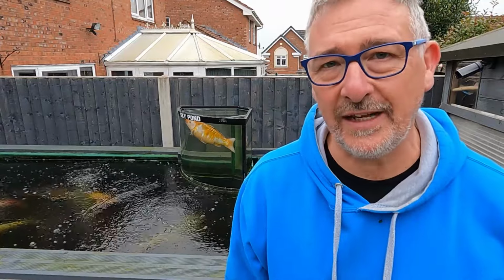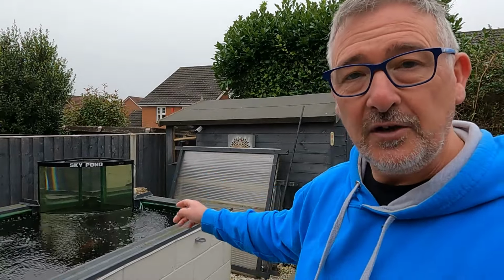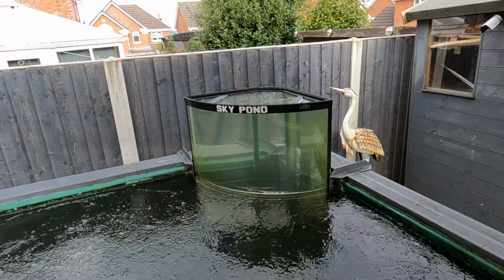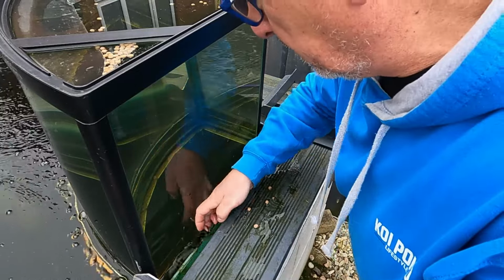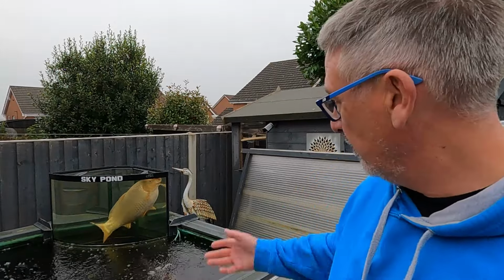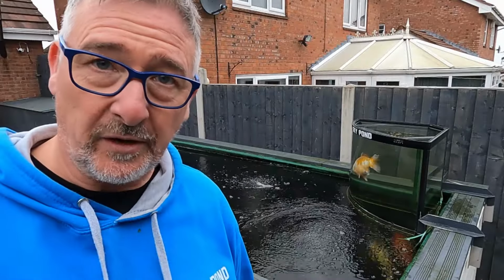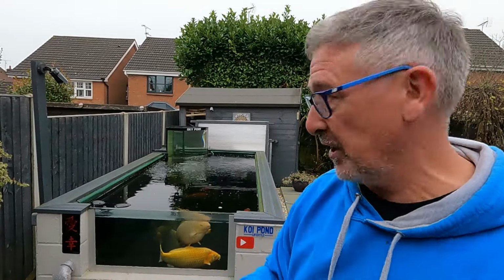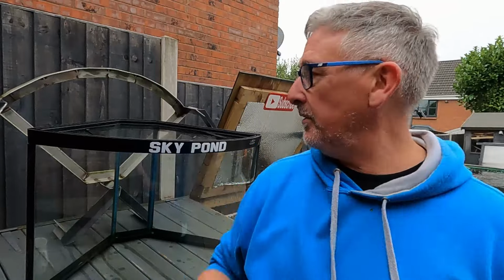TRANSFORMING YOUR KOI FISH POND WITH A VIEWING TOWER*BUT ARE THEY REALLY WORTH THE COST AND TIME?🤔🤔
Join me as I dive into the world of koi fish pond towers to see if they're really worth the investment!
Discover the truth about koi fish pond towers! Are they really worth the investment or just a fancy addition to your pond?
In this video, we'll dive into the pros and cons of koi fish pond towers, exploring their benefits, drawbacks, and whether they're a smart choice for your aquatic setup. From improved water POND EXPERIENCE to increased POND ASTHETICS, we'll cover it all. If you're considering adding a pond tower to your koi fish habitat, watch this video to make an informed decision.

If you want to buy any of the tools I use on the channel, I am affiliated to Amazon which will help support the channel so I can invest in future content for the channel.

GREAT DISCOUNTS FROM KACTOILY PRODUCTS! 😉👍
Kactoily 7-in-1 Pool Water Monitor- pH, Free Chlorine

Sodium Thiosulphate 1kg - Pond/Aquarium Dechlorinator

Kusuri Dechlorinator 5 ltr

Koi Care Propolis 30ml

6M LED lighting for around the pond: You can change the lengths you need.
20M LED lighting for around the Garden: You can change the length and colour you need.

Microscope I use to find Parasites

Salter 1066 BKDR15 Arc Kitchen Scale for measuring treatments.

Yamitsu Pond Medic Formalin Koi Fish Pond White Spot Anti Parasite

Evolution Aqua Formaldehyde 2L Garden Pond Treatment

CLOVERLEAF FORMALDEHYDE FOR250/12 Formaldehyde, Yellow,

Flukes 1 litre:

Yamitsu Pond Medic Malachite Green Koi Fish Pond White Spot Anti Parasite Flukes 1 Litre:

Potassium Permangante 250g

Colombo Lernex Anti Flukes & Worms 800g

Eufy Security eufyCam 2C 2-Cam Kit Security Camera Outdoor, Wireless No Monthly Fee

Tapo 2K QHD Outdoor Security Camera, IP66

Super fish Pond Heater 150 Watt: I've used both these in the past Just to create a hole in the ice.

Evolution Aqua Pure Pond Bomb – for Crystal Clear Healthy Water, Treats up to 20,000 litres:

The temperature gun I use that I use link is:

BEST SELLER. Blanket weed removal Product:

Link to SUBMERSIBLE PUMP WATER 1 1/2":

Link to PondHero Sludge Muncher Pond Vacuum 1400W Motor with Accessories:

Filter floss I use in the Multibay that can be used in Bakki showers as well:

GoPro HERO Session Waterproof Digital Action Camera:
housing separate that you can get off Amazon using this
The SD cards aren't very expensive either, using this
Waterproof selfie stick from Amazon with this

DIGIFLEX Digital Thermometer for Fish Tank and Fish pond - Temperature Thermometer Electronic Thermometer:

API 500 Pond Master Test Kit for Pond Water:

NT Labs Aquarium Lab Pond Multi-Test Kit: